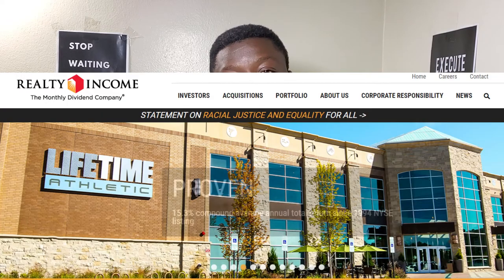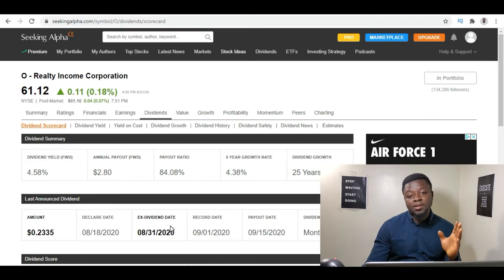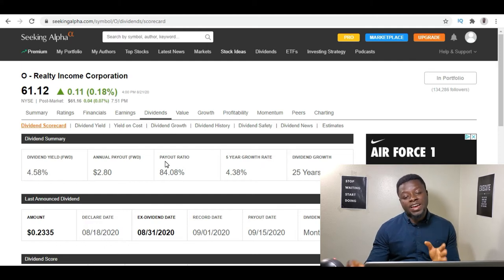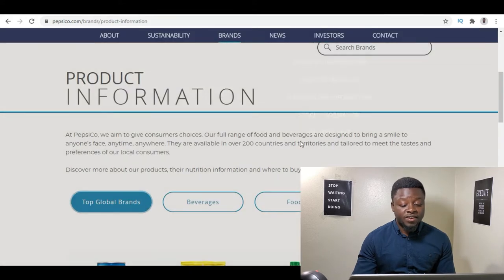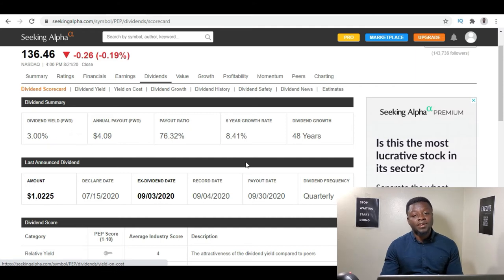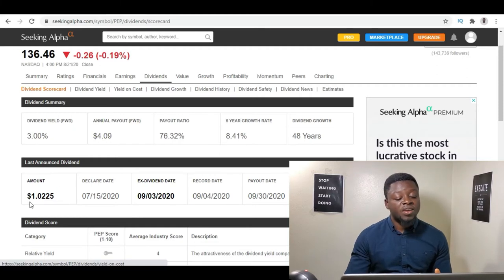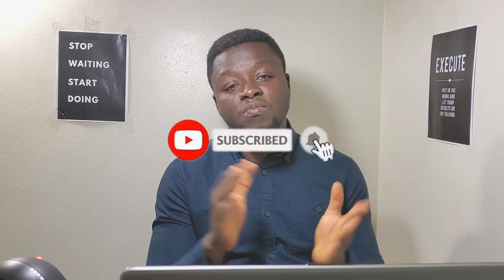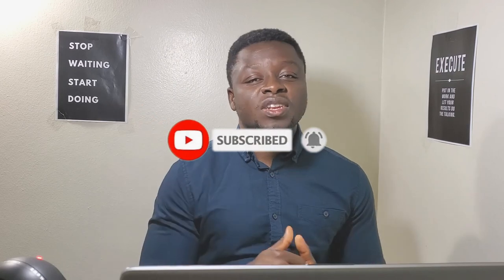3 BEST HIGH YIELD DIVIDEND STOCKS (BUY THIS WEEK HOLD FOREVER)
In today's video, I go over the 3 best high yield dividend stocks that I am buying this week and will hold it forever. Number is Realty Income Corporation, number two is Pepsico and finally Home Depot. These are 3 great high yield dividend stocks that one cant go wrong adding to their portfolio.